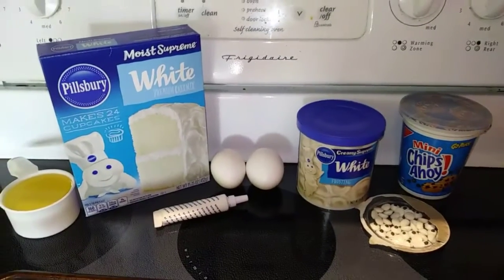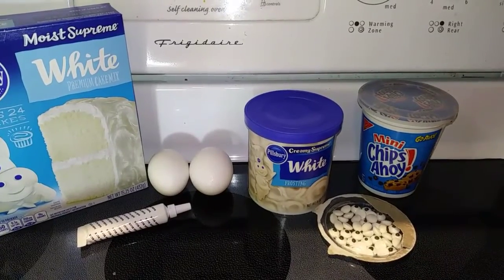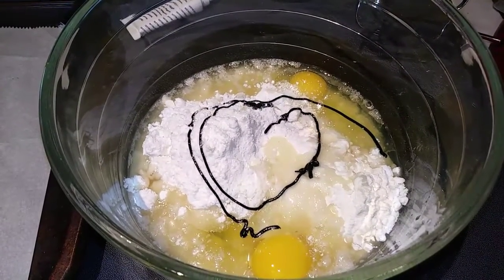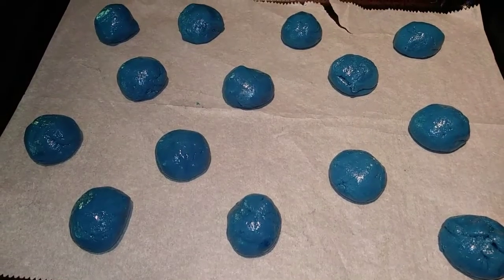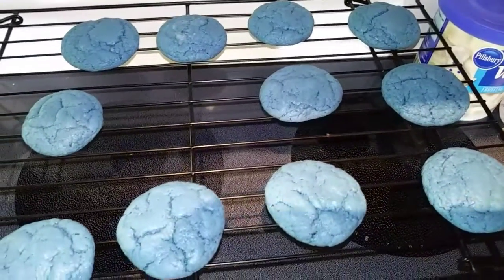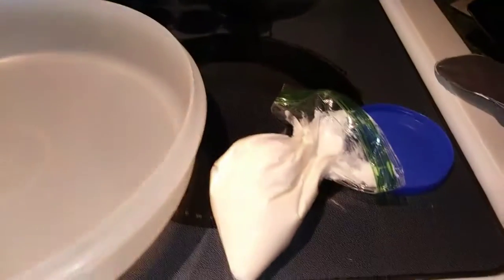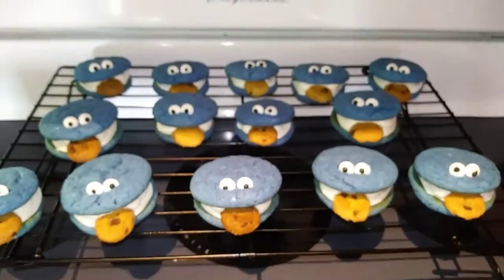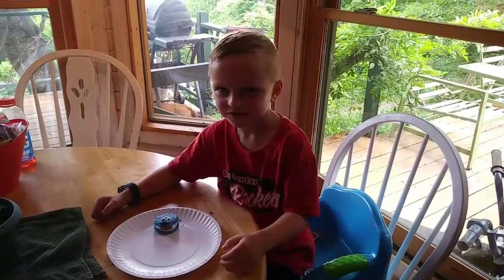Cookie Monster Sandwich Cookies!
Ingredients:  (Makes 12-15 sandwiches!)

1 box of white cake mix (or blue if you can find it)
1/2 cup vegetable oil
2 eggs
white frosting
mini chocolate chip cookies
candy eyes

Directions:

1.  Preheat the oven to 350 degrees and line a cookie sheet with parchment paper.
2.  In a large bowl, mix together the cake mix, oil, eggs, and food coloring with an electric mixer until combined.  (The dough will be sticky and harder to mix towards the end.)
3.  Refrigerate for 10-15 minutes.
4.  Take out tablespoon sized pieces, roll them into balls, and place them on the cookie sheet leaving room to spread.  (They shouldn't spread much.)
5.  Bake 8-10 minutes and then cool on a cooling rack.  They will be gooey but will set on the cooling rack.
6.  Add the candy eyes to half of the cookies.
7.  Put the white frosting into a piping or ziploc bag with the tip cut off and pipe onto the bottom of half of the cookies.  (I piped more on the front.)
8.  Place the cookie with the eyes on top leaving them more open towards the front where the eyes are.
9.  Push a cookie into each mouth!  Enjoy!!!

These cookies were so fun to make and I think they are so adorable!  Thanks!